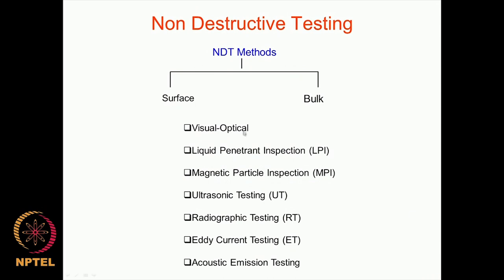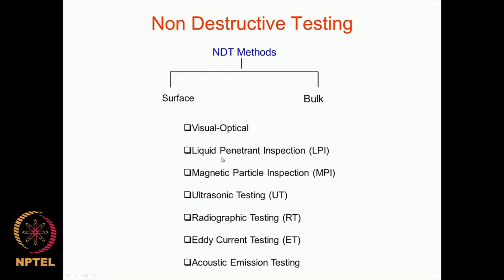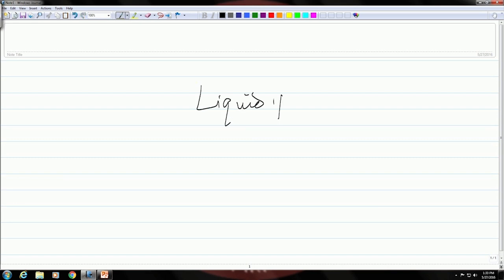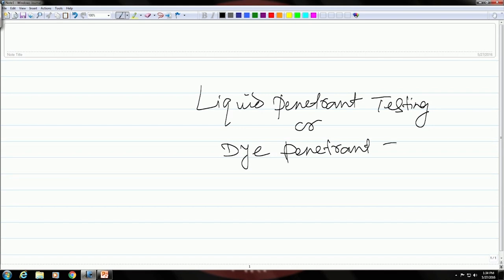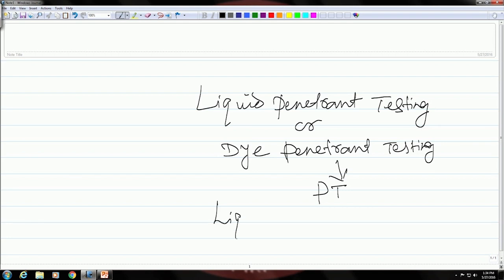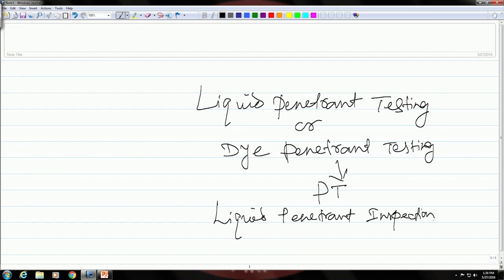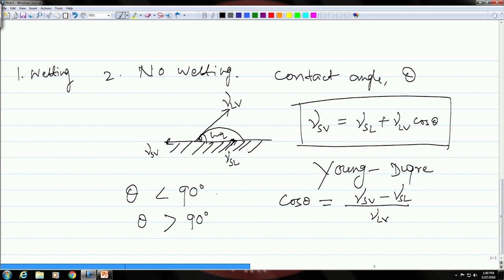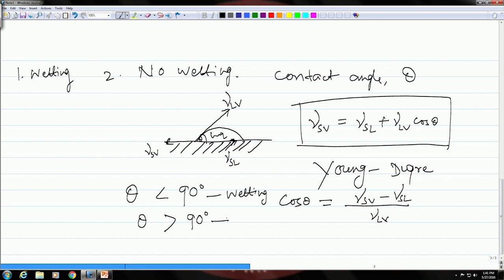Dye Penetrant Testing - 1